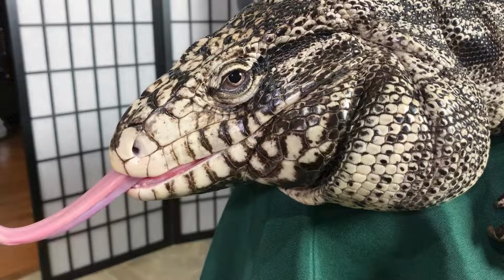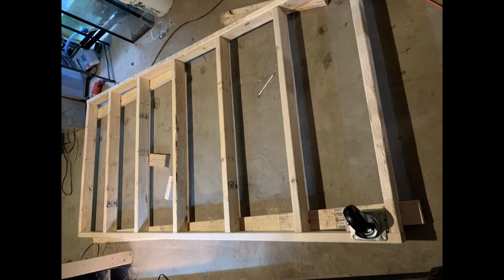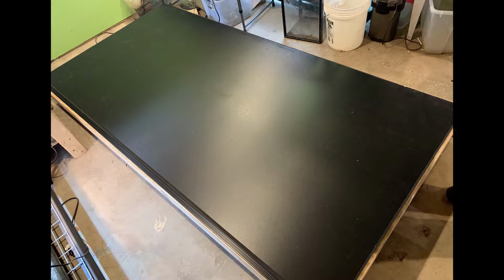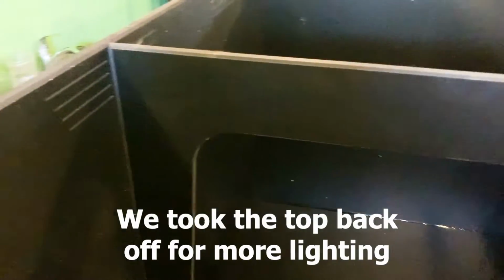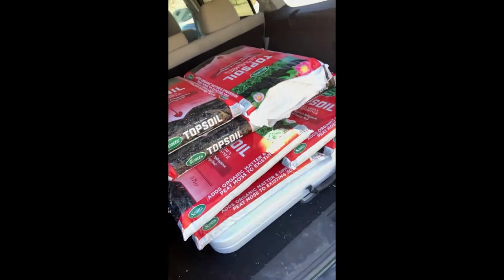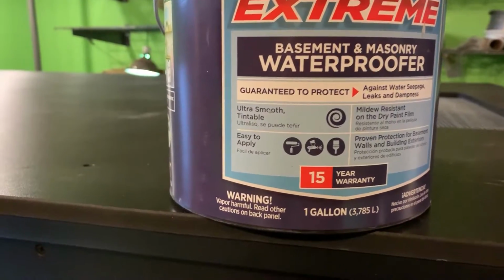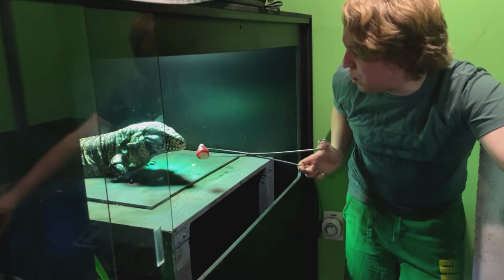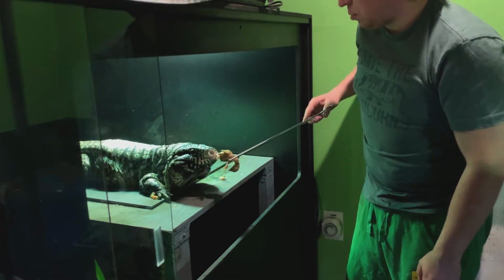Building and Moving My Tegu Into His BIG New Animal Plastics Enclosure!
Norman got a FANCY new upgrade in this week's video as I go over step by step how we built his new T100 from Animal Plastics and how he's lovin' life now that he's moved in! This is an awesome enclosure that was quick to setup but I made a few additions to it for Norman like a basking shelf and base on wheels. How do you think it turned out?